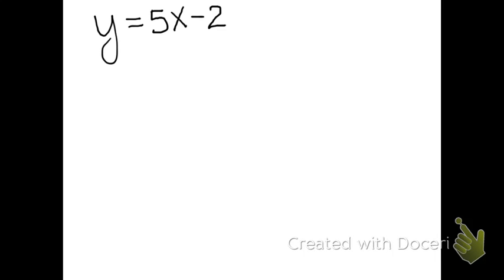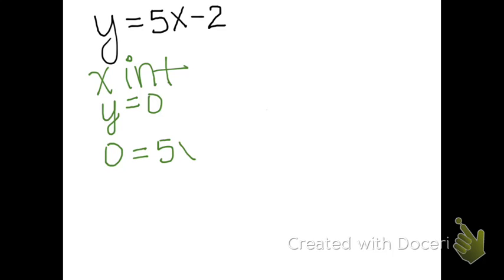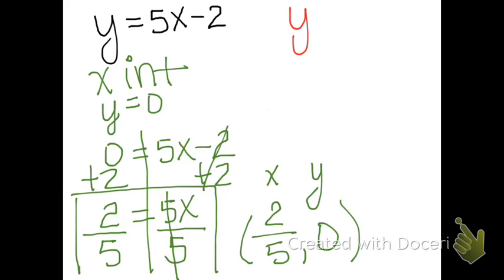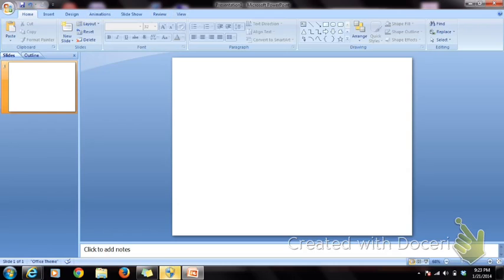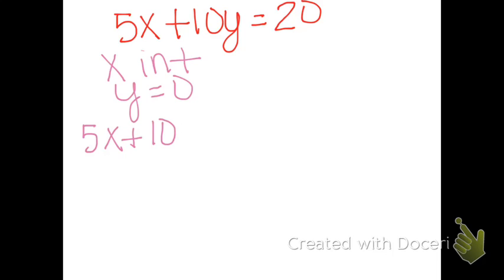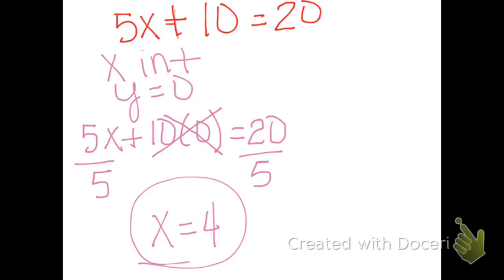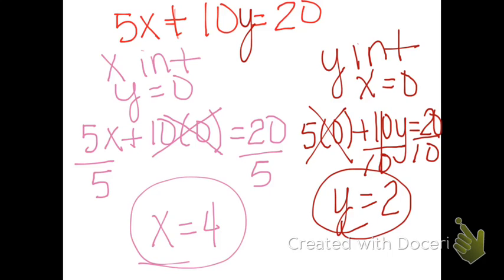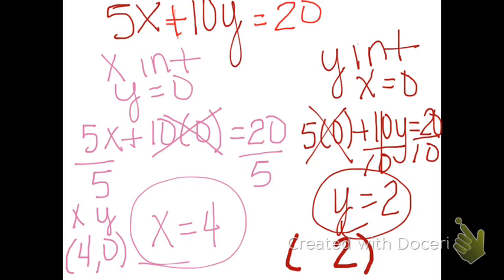X and Y Intercepts